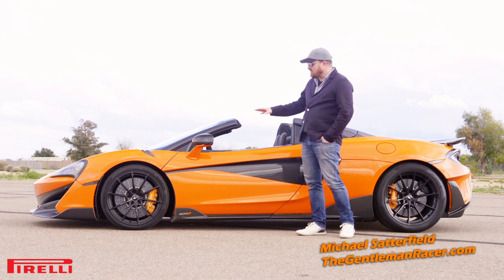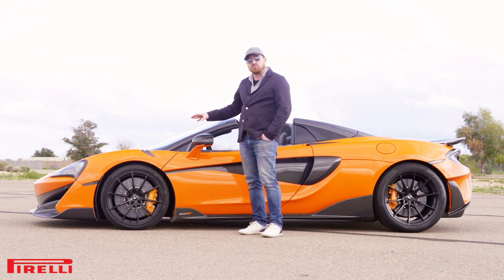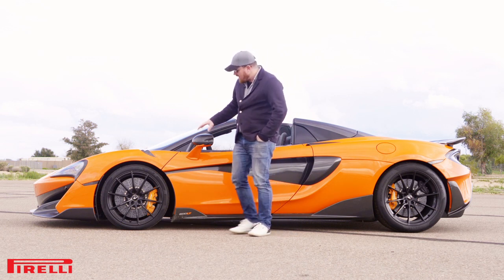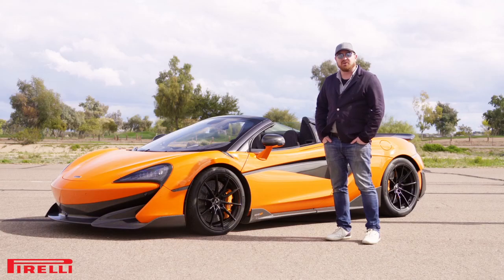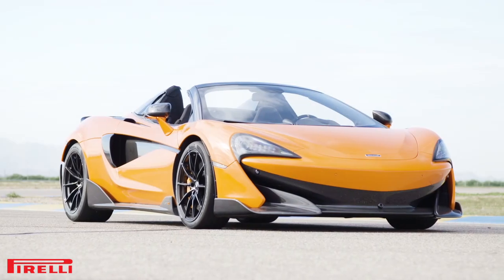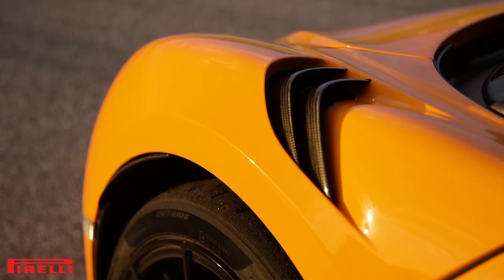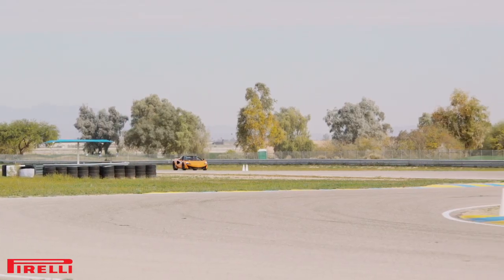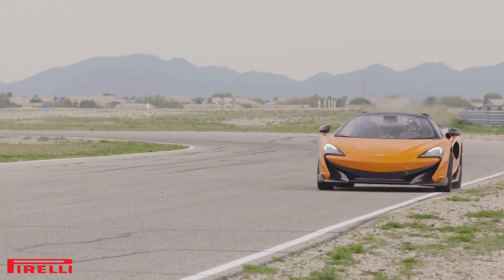McLaren 600LT Spider & Pirelli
Pirelli and McLaren let me take to the track and test out the new 600LT Spider and it's bespoke Pirelli Tires.